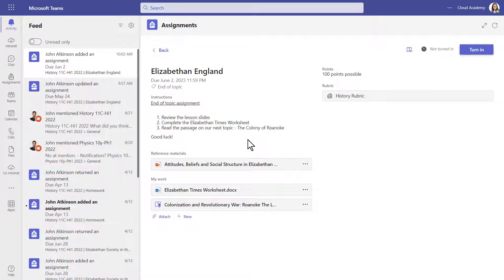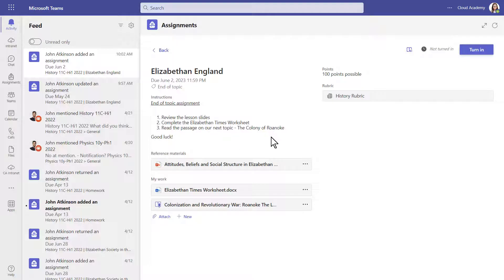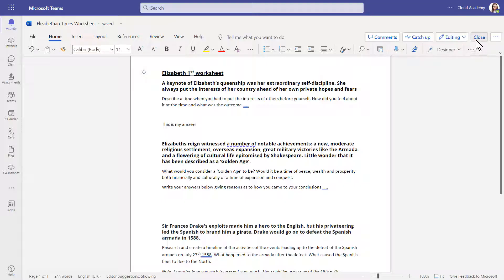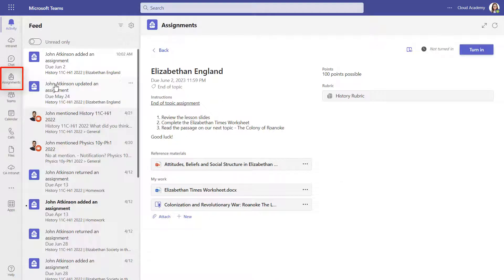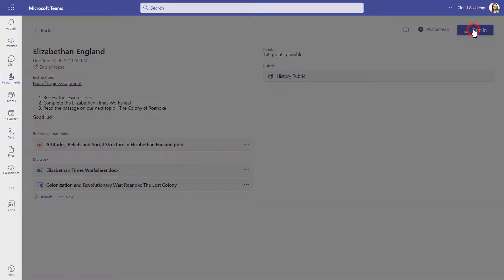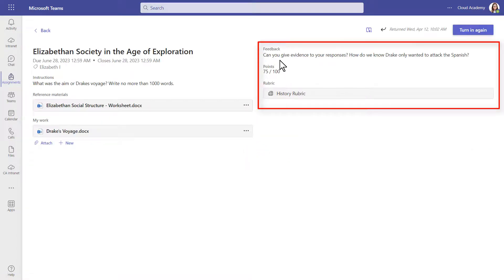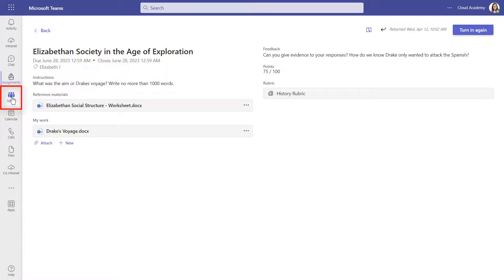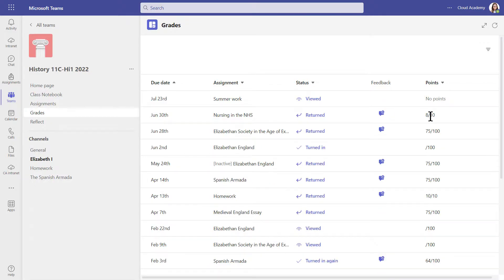STUDENT GUIDE to Microsoft Teams Assignments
Quickly learn all the tips and tricks for Microsoft Teams Assignments in under 4 minutes. From completing assignments to grading and feedback we’ve got you covered.